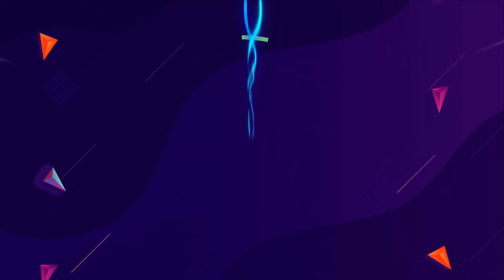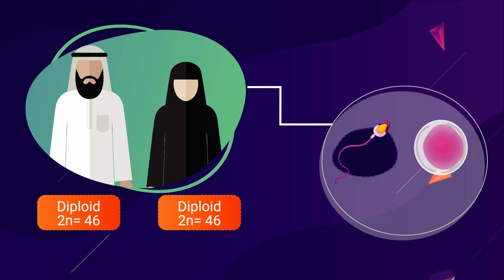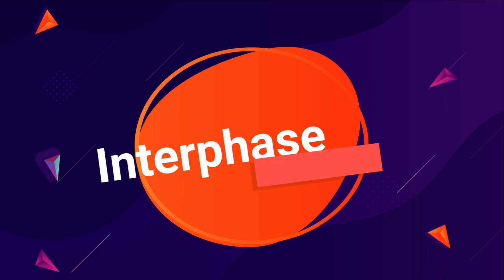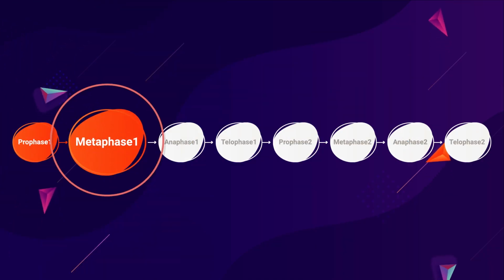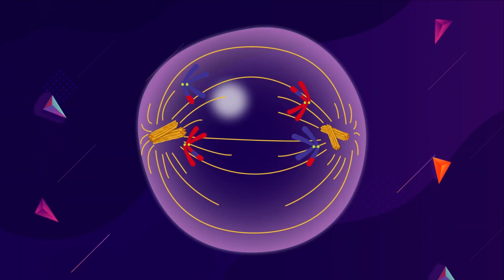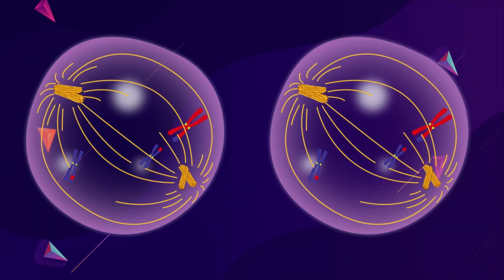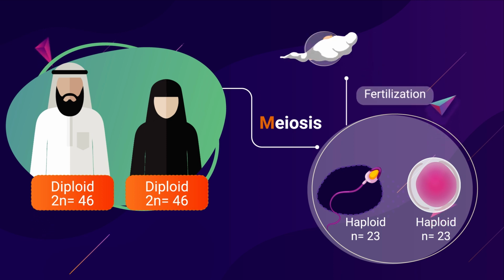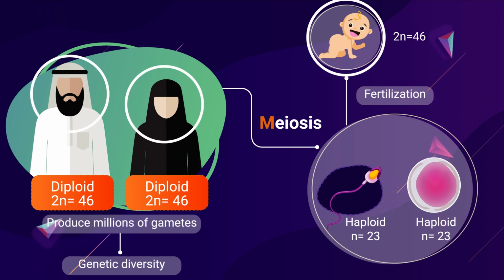Meiosis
عمادة التعلم الإلكتروني والتعليم عن بعد بجامعة ام القرى
ــ